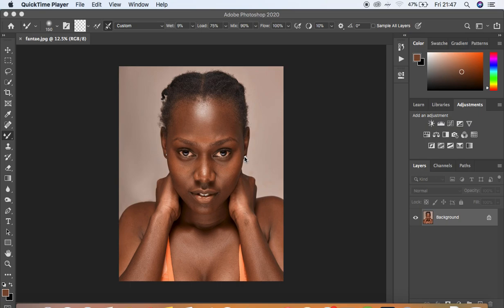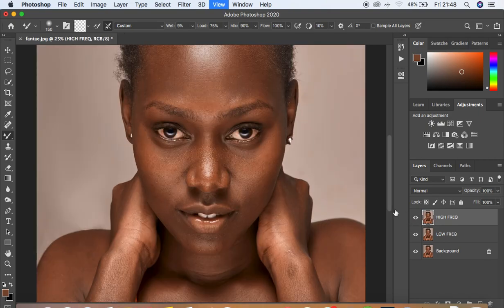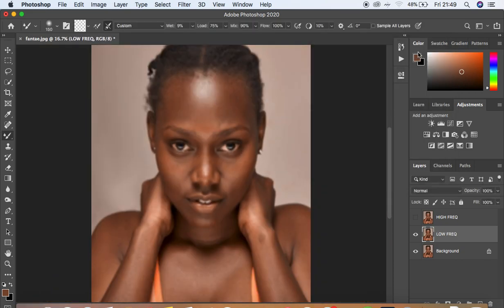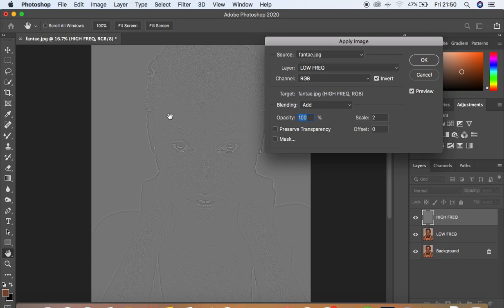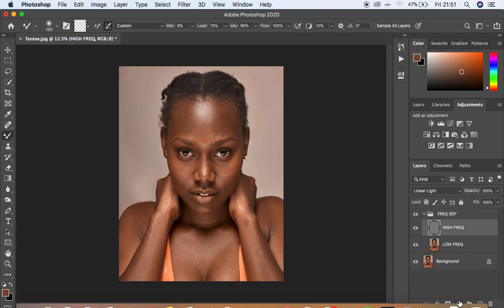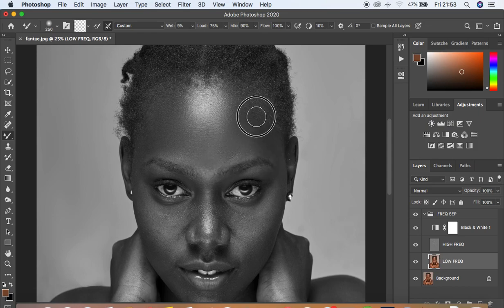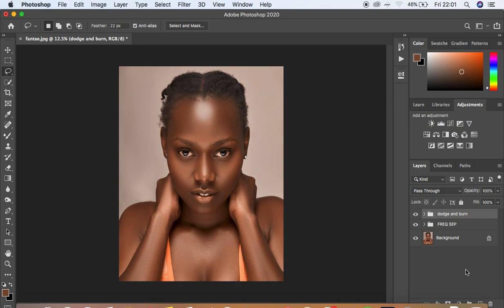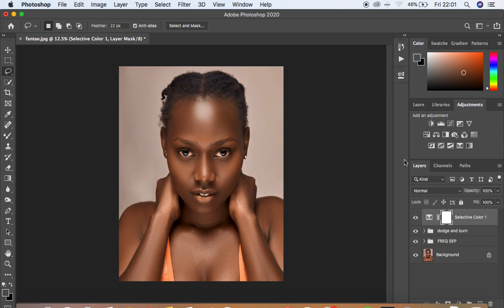High-End Retouching Tutorial In Photoshop | Step by Step | Frequency Separation + Dodge & Burn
In this Tutorial, I will show you everything that you need to learn about skin Retouching in photoshop with no single step skipped. For this case, I will not be using any actions and will also be explaining everything concerning skin Retouching in photoshop so that even a beginner out there can easily follow along and understand all the necessary steps.

Learn how to create your frequency separation layers, set up the mixture Brush Tool and how to effectively use it, the Lasso Tool method of Frequency Separation, Dodge and Burn, Color grading, Eye and teeth whitening, and finally the best way to save or export images so that they don't have any color shift or change when shared on social media or put on a different device.

0:00 - Intro

0:40 - Frequency Separation (Layers + Overview)

4:08 - Mixture Brush Tool Settings + FS

9:12 - Lasso Tool Frequency Separation

11:57 - Dodge and Burn In Photoshop

13:32 - Color grading in Photoshop (Skin Tones)

14:19 - Eye and Teeth Whitening in photoshop

17:16 - How To Export Photos in Photoshop (No Color Change or Shift)